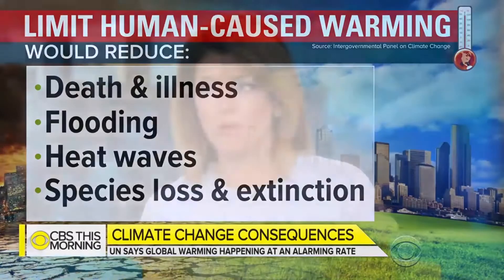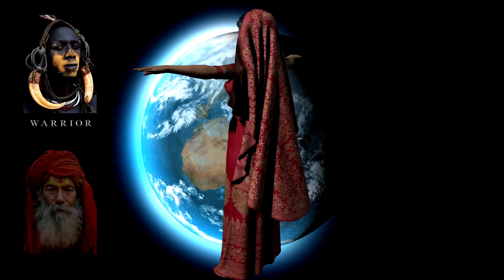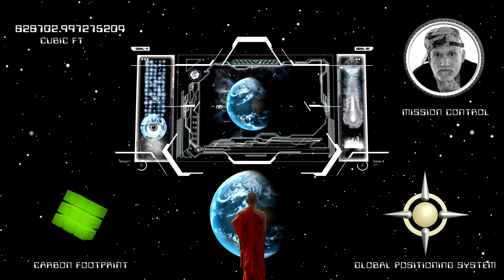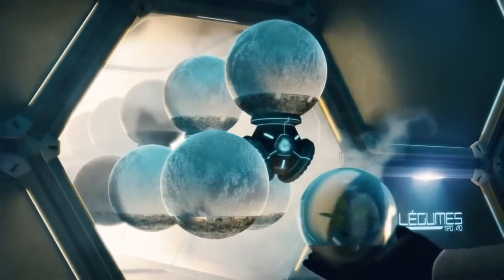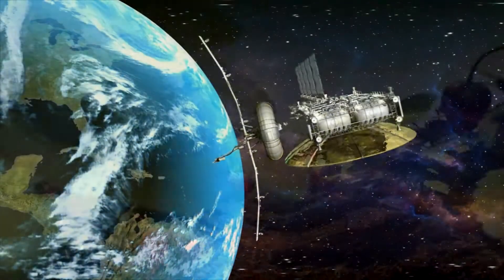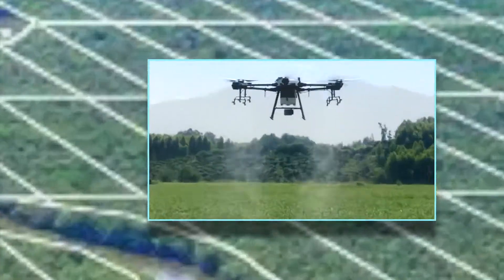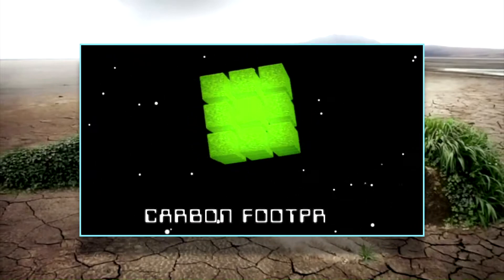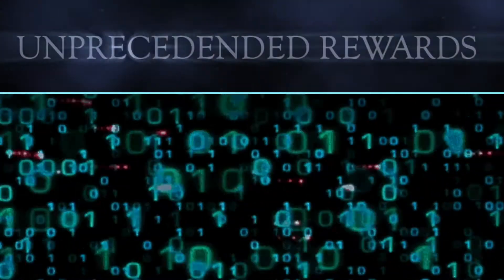Deployment of Rain Rangers to Restore the Balance on Earth